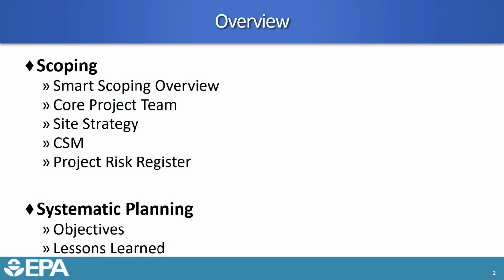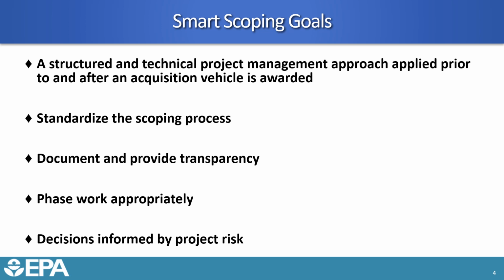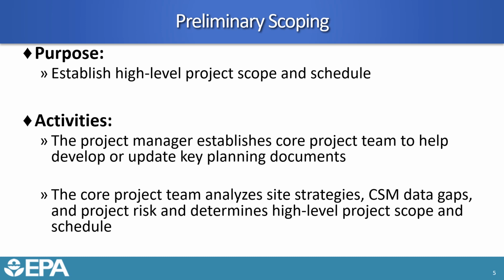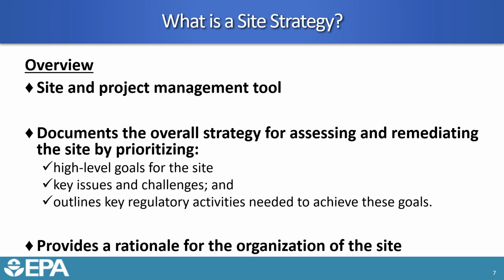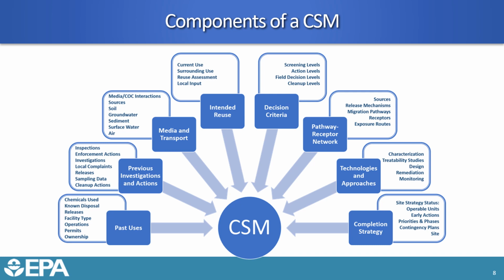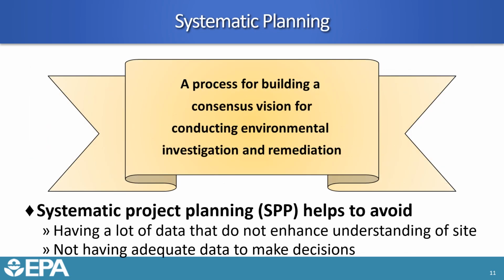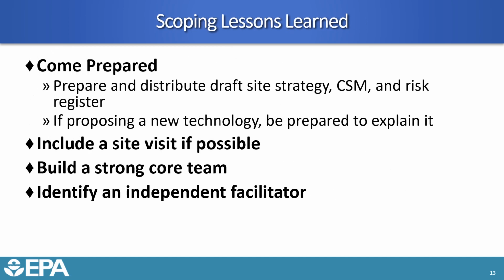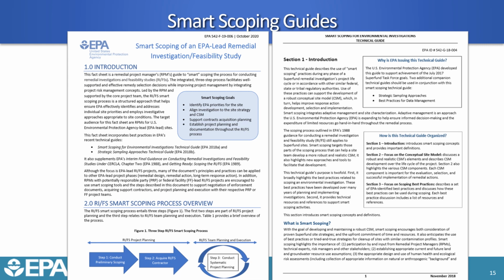【土壤及地下水高解析場調查】範圍界定、系統性規劃、採樣設計